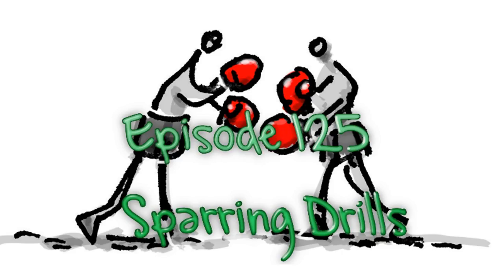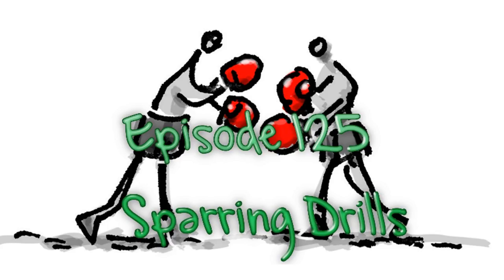Whistlekick Martial Arts Radio Podcast #125: Sparring Drills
Specific ideas on sparring drills as well as general principles you can use to design your own.

Well, here we are. Episode 125 of whistlekick Martial Arts Radio is set to go, and today it’s all about sparring drills. We’re going to talk about some of my favorites, and even give you ideas on how to develop your own, new, drills.

But first, let me introduce myself. I’m whistlekick’s founder but I’m better known as your host for the show, Jeremy Lesniak. whistlekick, I am proud to say, makes the absolute best sparring gear, apparel, and accessories for practitioners and fans of traditional martial arts.  I’d like to welcome all the new listeners and thank everyone that’s come back.

All of our past episodes, show notes and a bunch more are at whistlekickmartialartsradio.com. From that site, you can sign up for our newsletter, and I hope you do, because we offer exclusive content to subscribers, discounts and it’s the only place to find out about upcoming guests.

Every episode we mention a particular product in the hopes we can slowly introduce you to our full line. We hope these minimal commercials aren’t too intrusive. I don’t know of any podcasts that have as little commercial time as this show. And with that, today, no particular product. I just hope you’ll consider supporting us through a purchase, at some point, when something we offer meets your needs or wants. whistlekick.com is the place to go for everything we have.